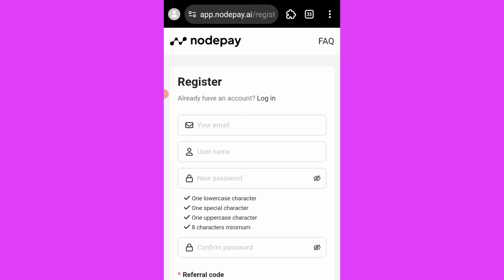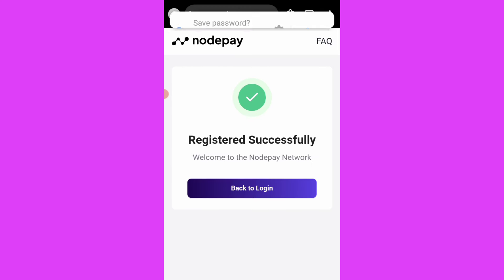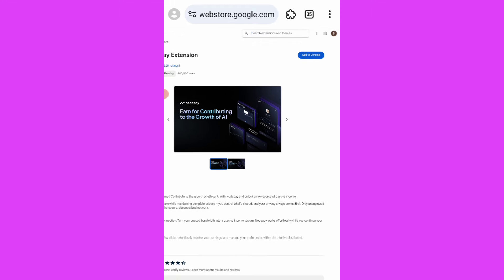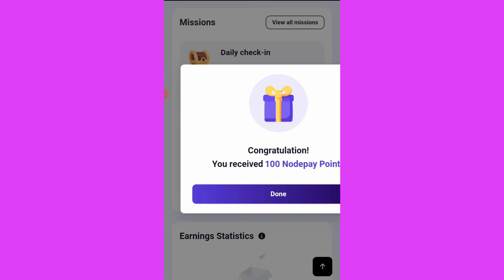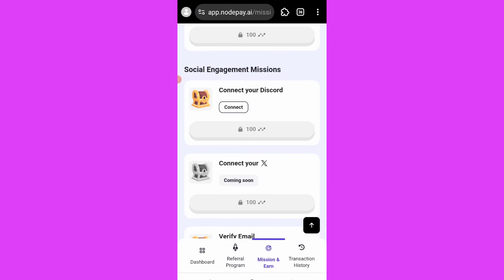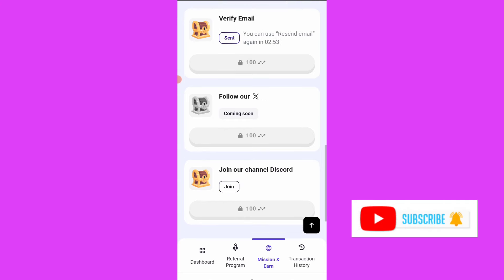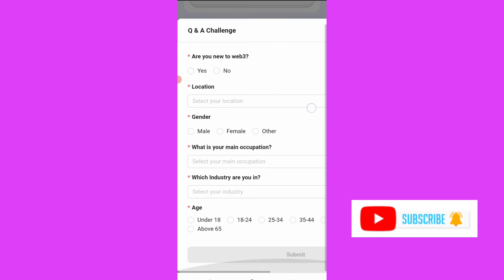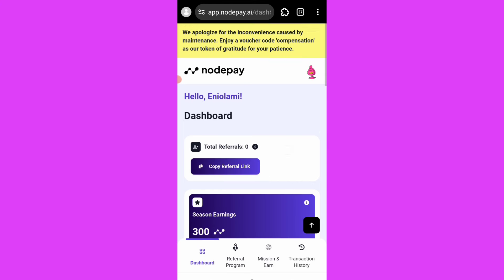How to Claim Nodepay AI Airdrop // How to Mine Nodepay on your Phone // Another Airdrop like Grass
Nodepay airdrop claiming procedure,  how to join nodepay another airdrop like grass,  how to set up account on nodepay AI Airdrop, how to create account on nodepay AI airdrop.

nodepay cryptocurrency airdrop